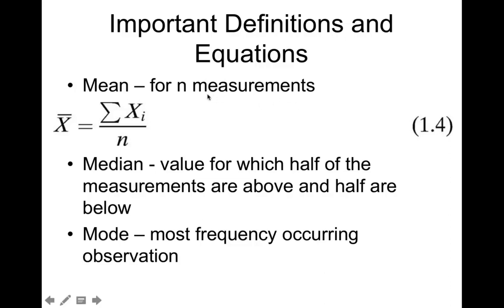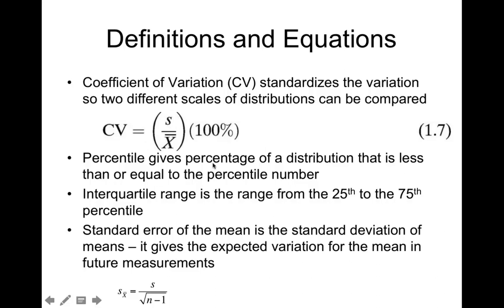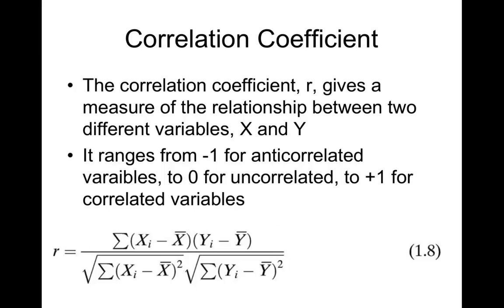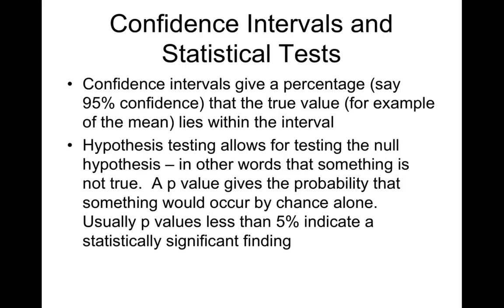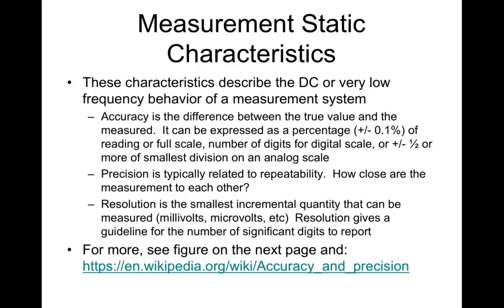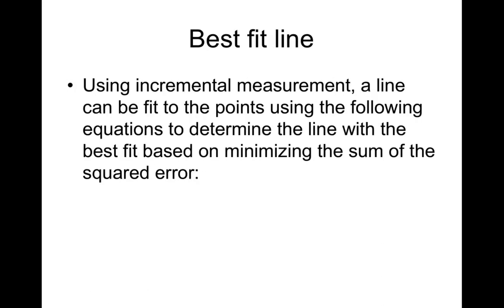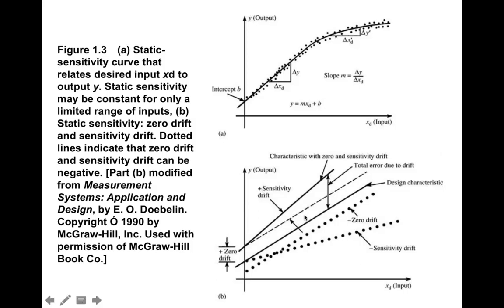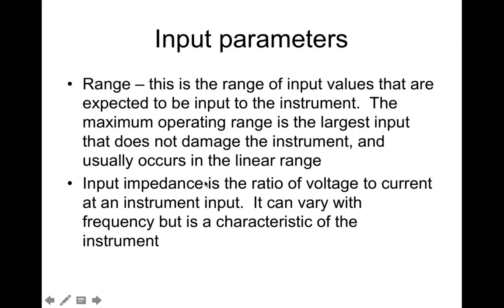ECE 5350 module 1 video 2